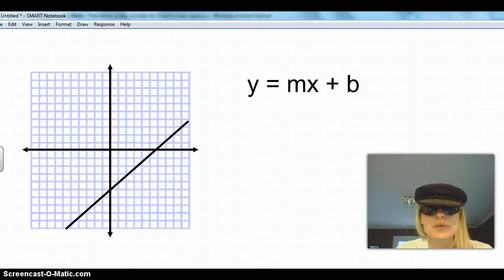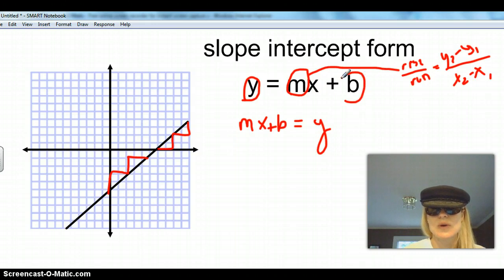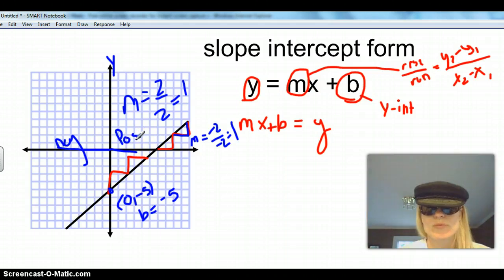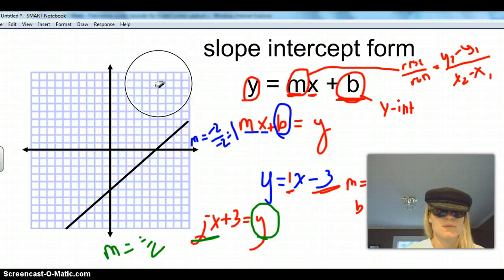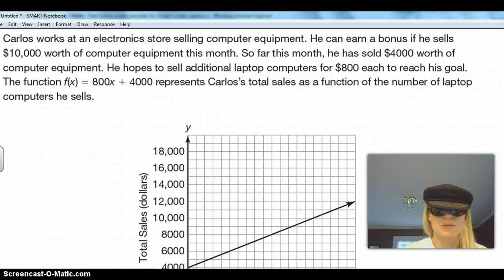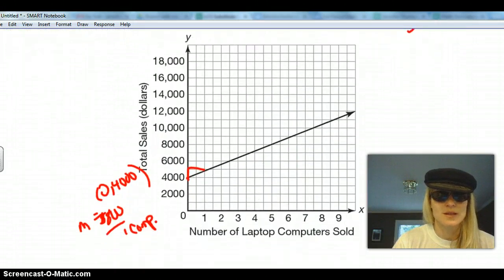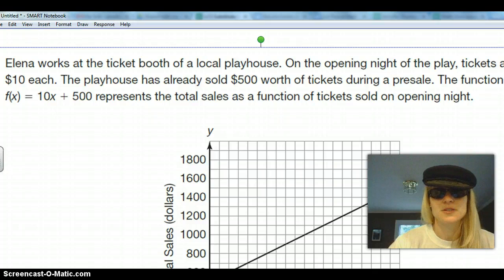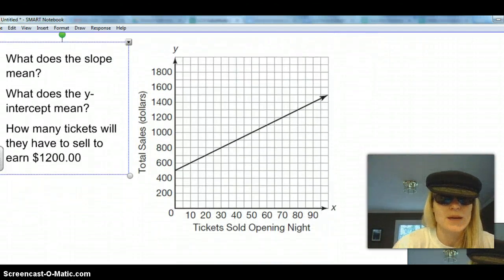Slope and y-intercepts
Understanding of